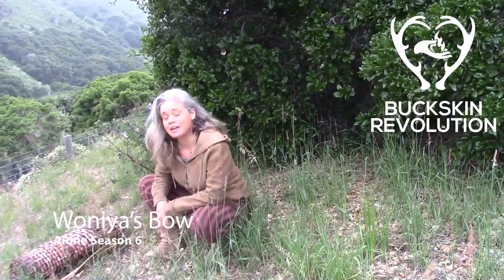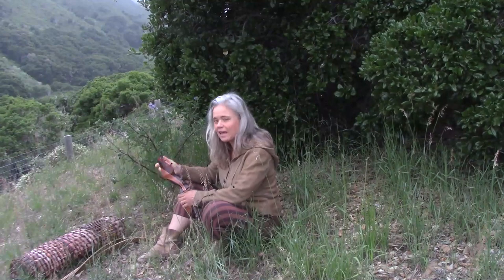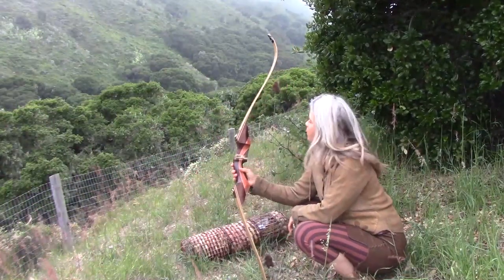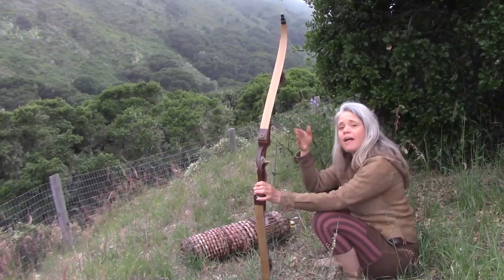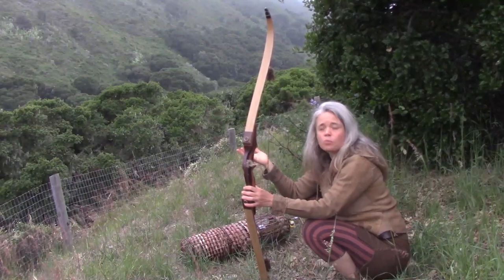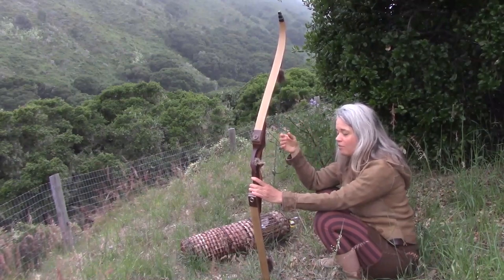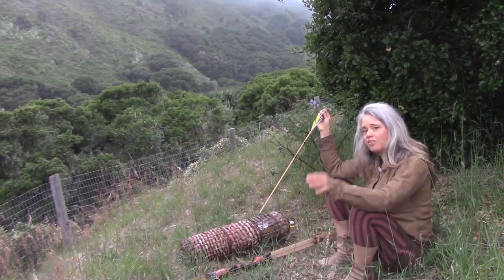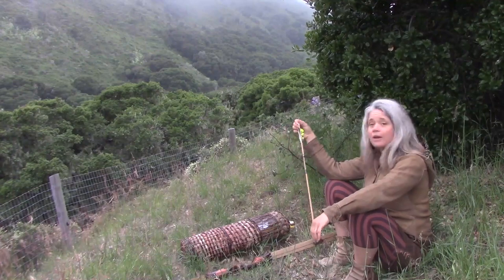Woniya's Bow on Alone Season 6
In this video, made for day 8 of the countdown to the Alone Season 6 Premiere, I talk about the bow and arrows I brought with me to the Northwest Territories and why they were my choices